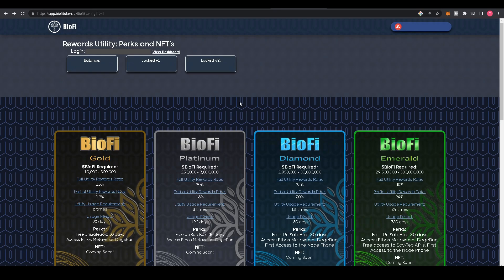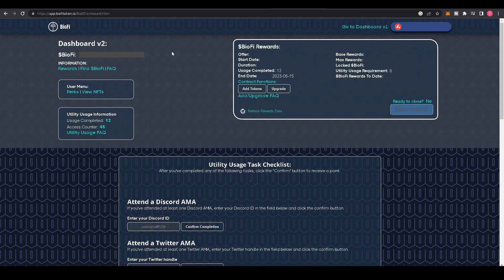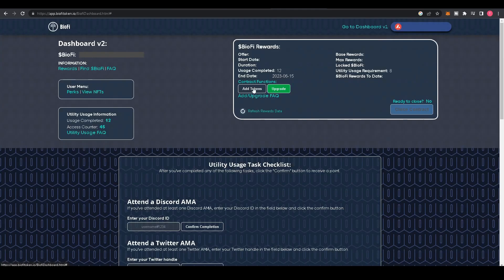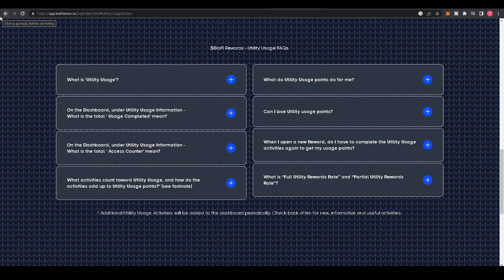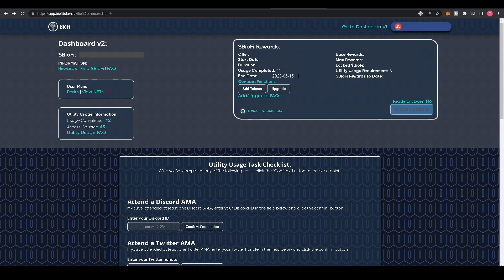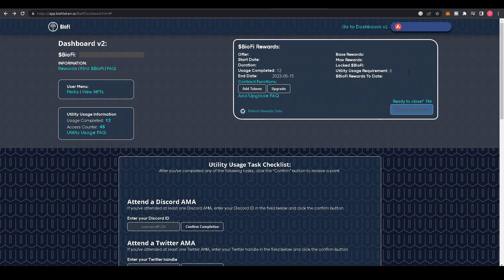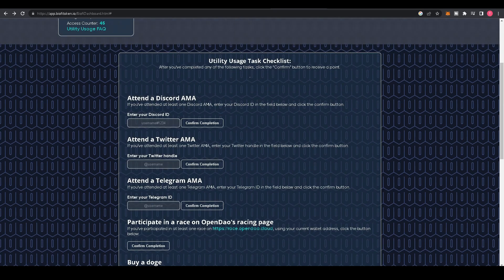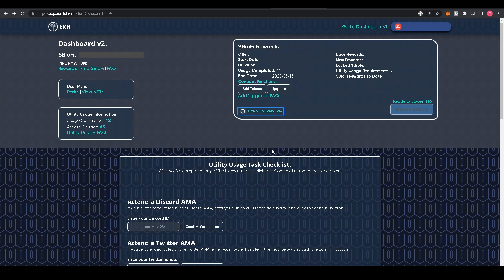Ethos Education: How To Read A BioFi Rewards Dashboard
If you're a $BioFi token holder or interested in learning more about BioFi, understanding how to read the BioFi rewards dashboard is essential. In this tutorial, we'll show you how to read the BioFi dashboard.

First, we'll start by giving an overview of the BioFi rewards dashboard and its various sections. The dashboard is divided into several sections, including the BioFi perks, base rewards, max rewards, total locked up, and more.

We hope you found this tutorial helpful and informative.